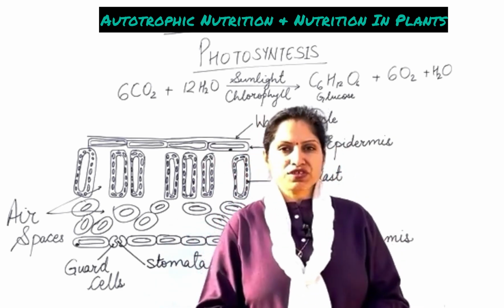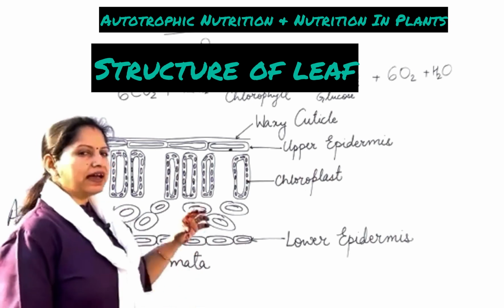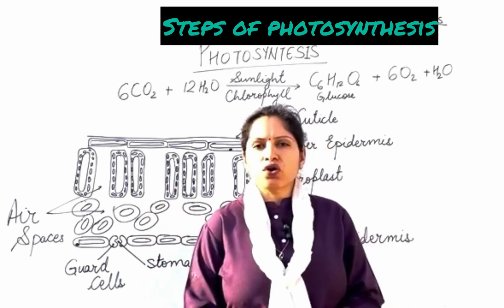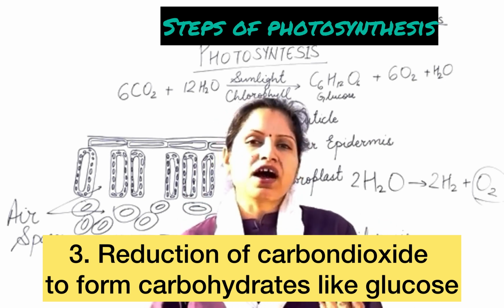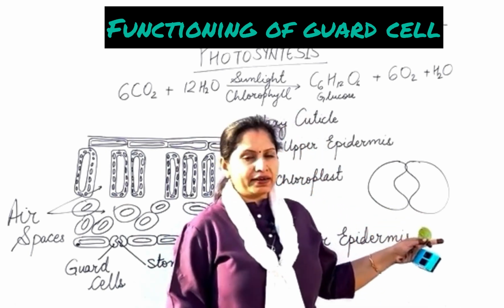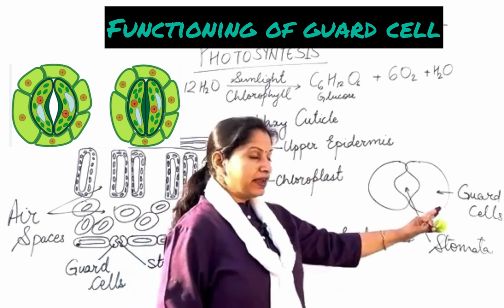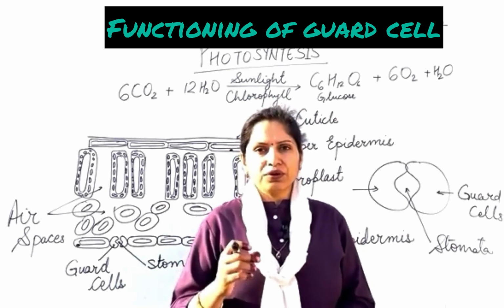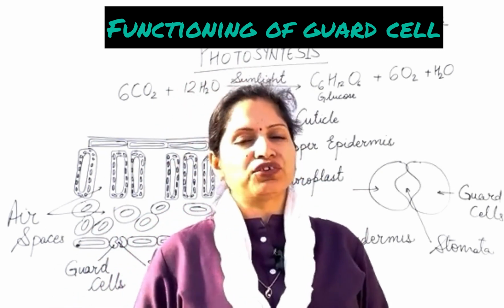Structure Of Leaf, Photosynthesis In Plants & Working Of Guard Cells